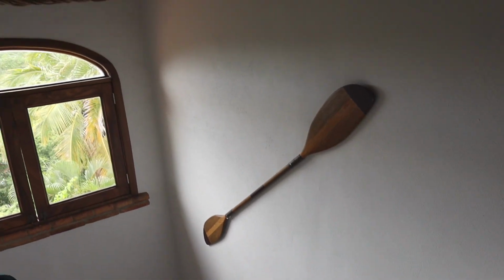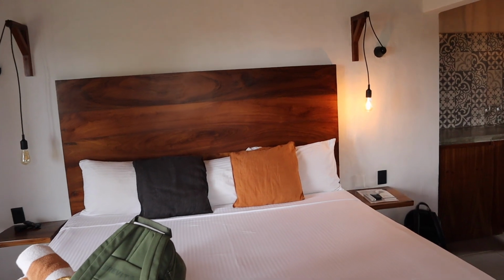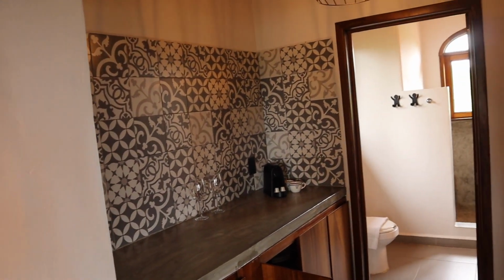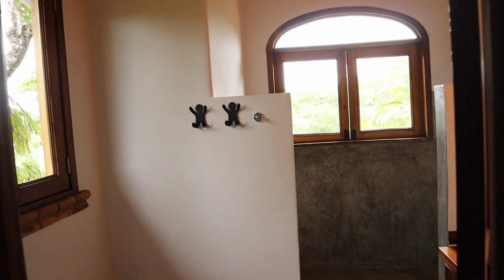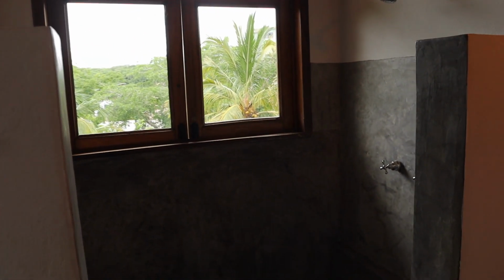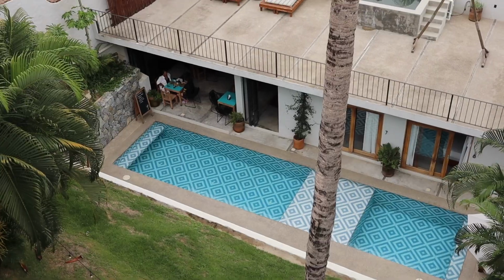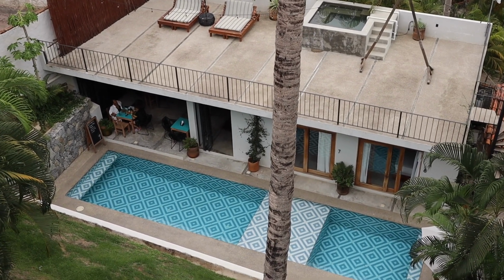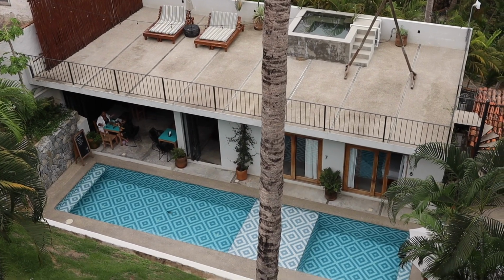MEXICO TRAVEL VLOG ✈️ Things to do in Sayulita, Guadalajara, Ajijic & Lake Chapala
Welcome to my Mexico travel vlog part two, showing you the best things to do in Sayulita, Guadalajara, Ajijic & Lake Chapala from cafes in Sayulita, to Sayulita beach, beautiful sunsets at Lake Chapala, Street Art in Ajijic and more. Enjoy! x

B U S I N E S S / PR   E N Q U I R I E S

‣Editing: Final Cut Pro on Macbook
‣Camera: Canon M50 / 18-55mm STM Lens